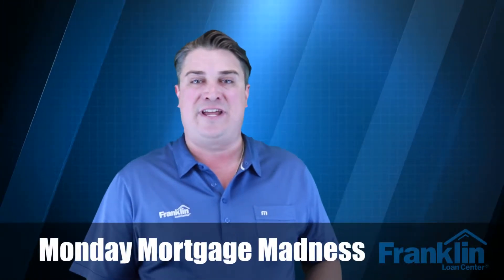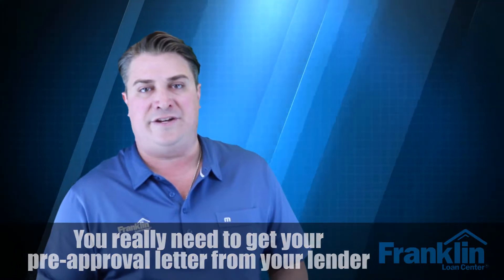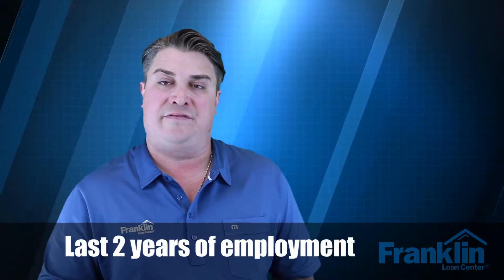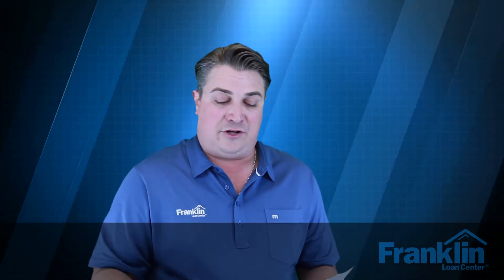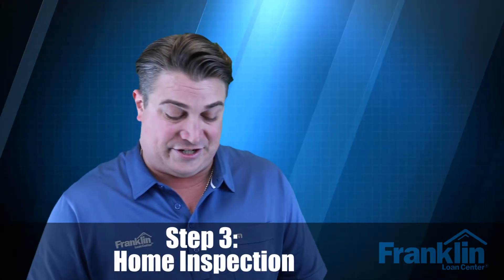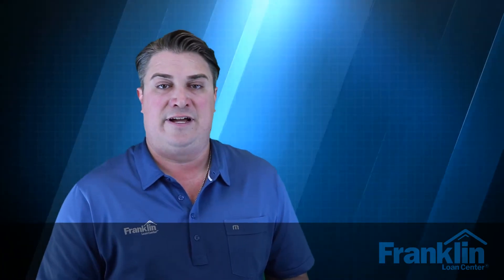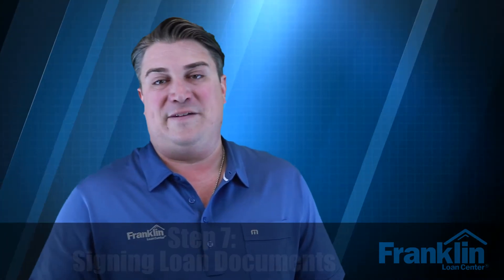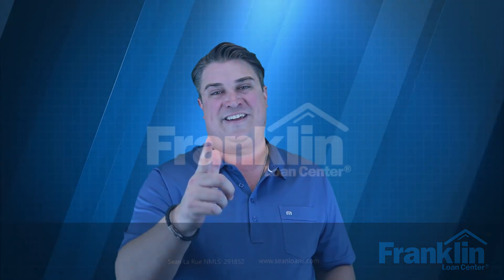8 Steps for Loan Closing | Monday Mortgage Madness S1 E8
Buying a home must seem like something you could never do, but check out the 8 Steps for closing your deal.  What does it take?  Find out here.